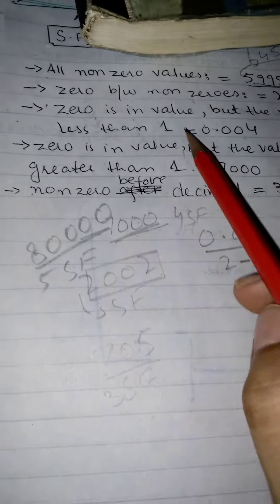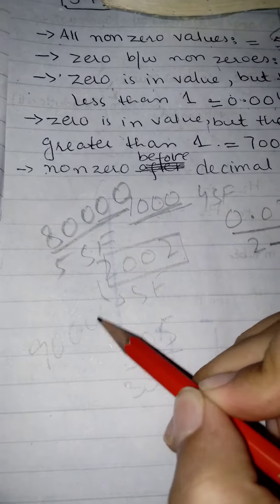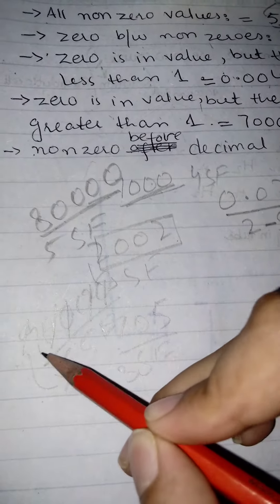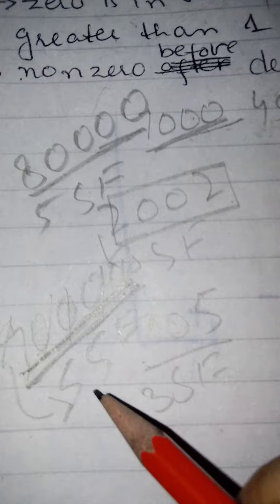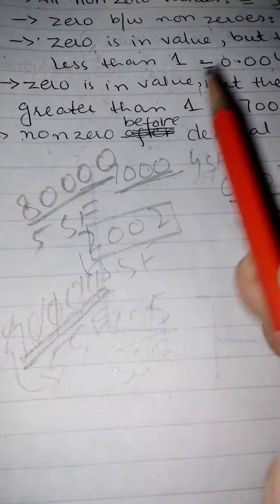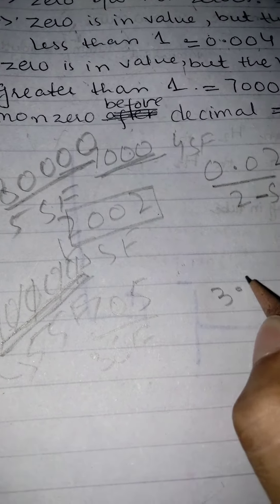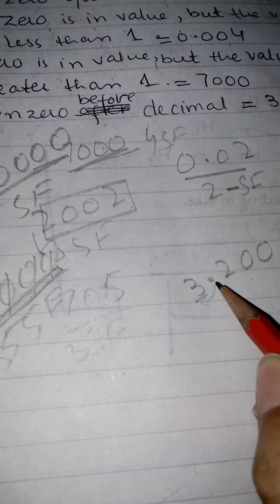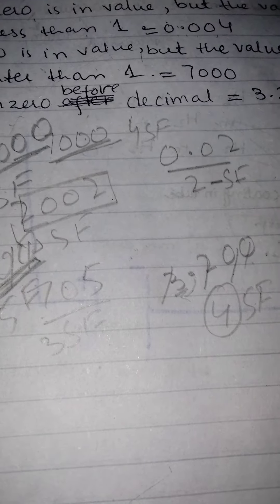significant figures part 2